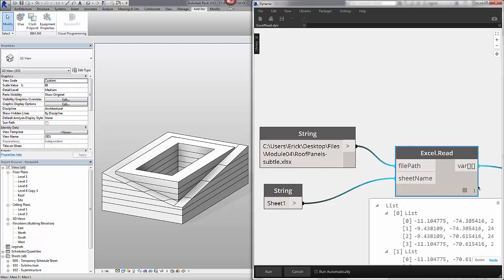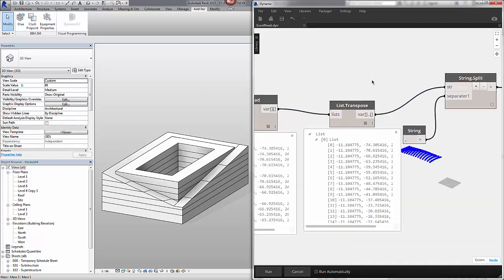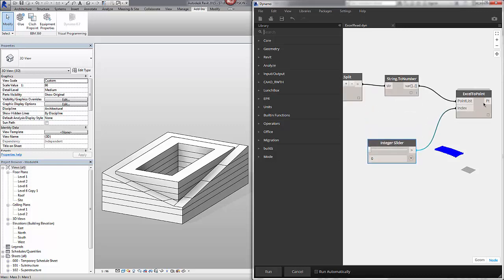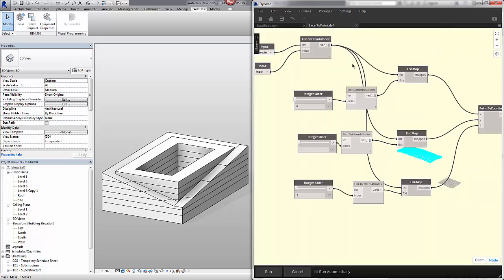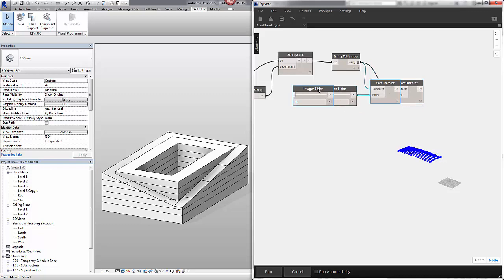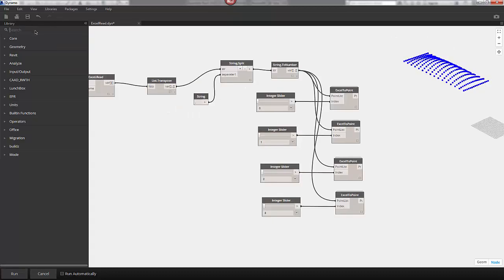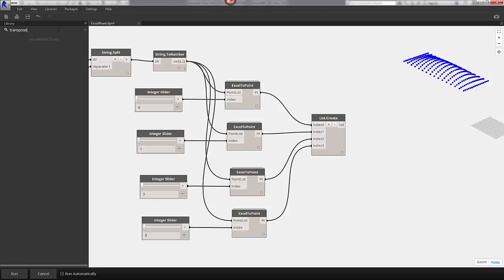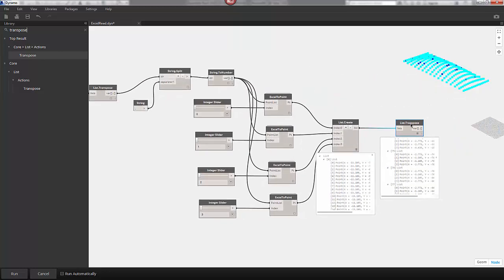Unit 4 - Excel Read (Part 2/4)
Arguably the most important lesson about interoperability, this tutorial will show how to import Excel data into Dynamo to array adaptive components. Part 2 of 4.